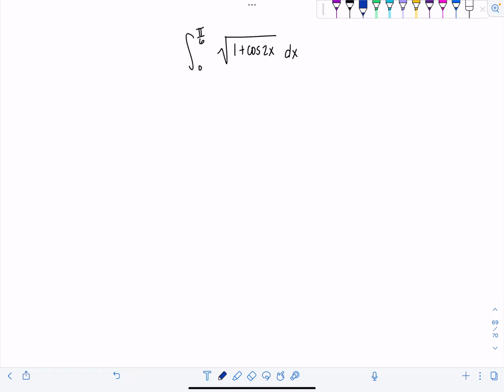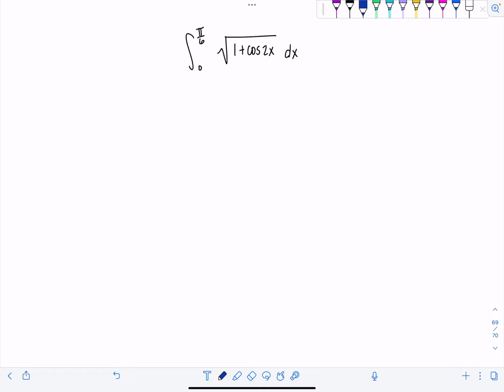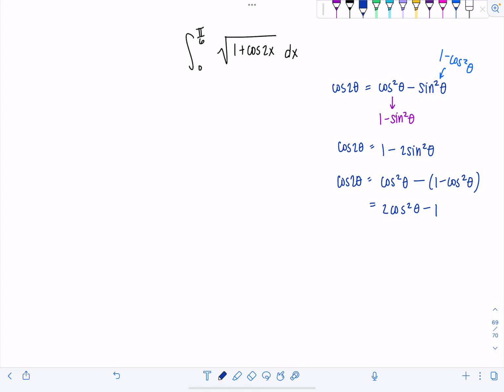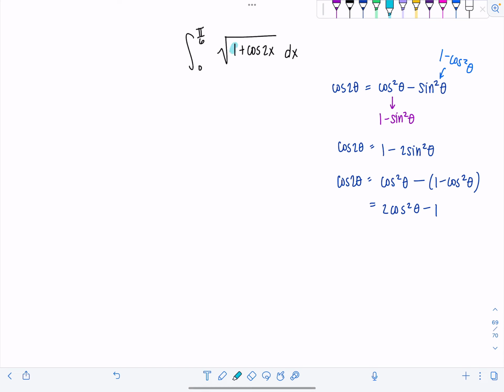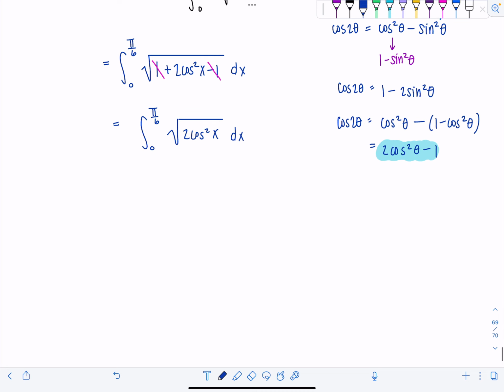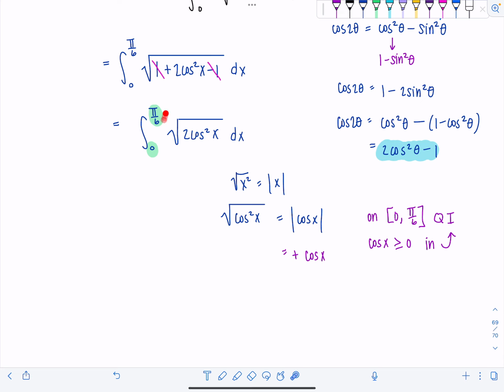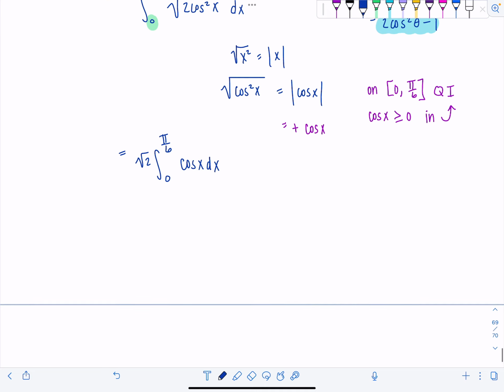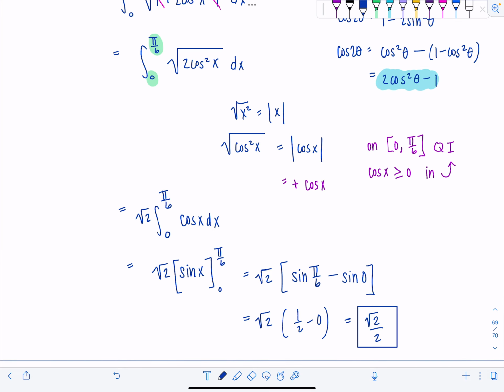Integral of the Day: 2.7.23 | Trig Integrals | Calculus 2 | Math with Professor V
Happy Trig Tuesday! I picked this integral after going over it with my students in class yesterday. Watch until the end of the video to see why I love it so much. My students have their first set of exams for the semester coming up soon!

xoxo,
Professor V

I'm also an Amazon influencer, so feel free to support and shop: